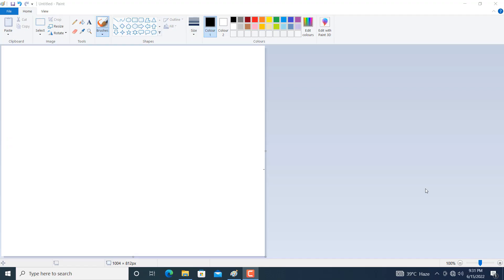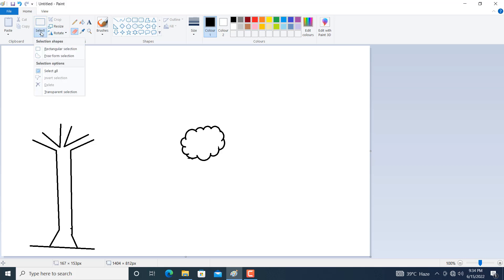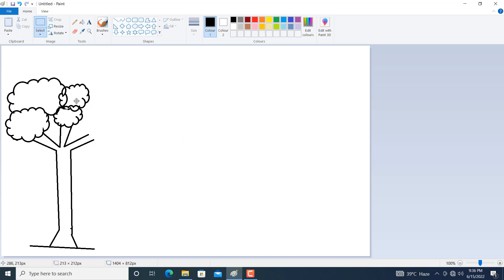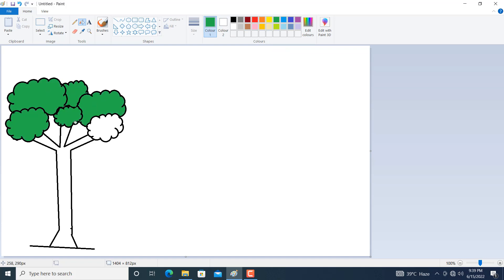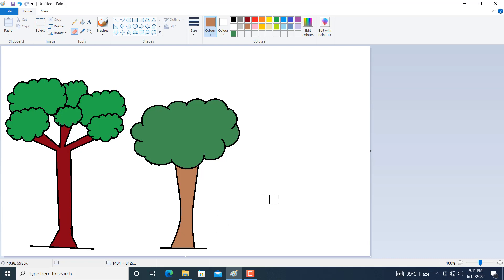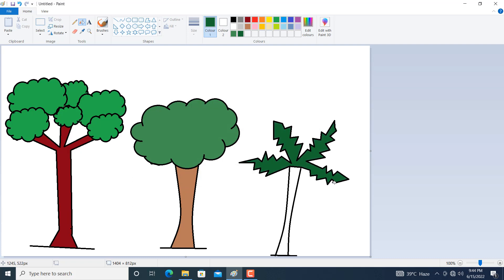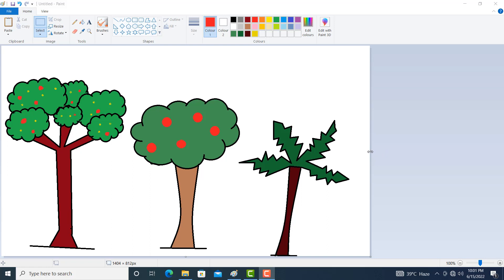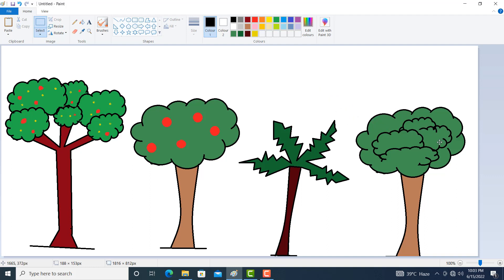Microsoft Paint Tutorial for Beginners New (Tree Drawing)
Microsoft Paint Tutorial for Beginners New (Tree Drawing), Microsoft Paint Tutorial for Beginners. Computer Basics Tutorials For Beginners - 7(Paint), Paint Application, Paint Brush, Shapes, Color,  Oval Shape, How to use oval Cloud Callout, Line, Curve Line, Color Fill, How to Draw Tree Shape